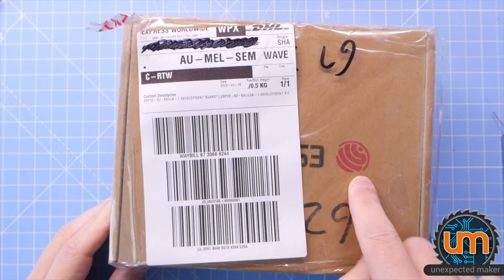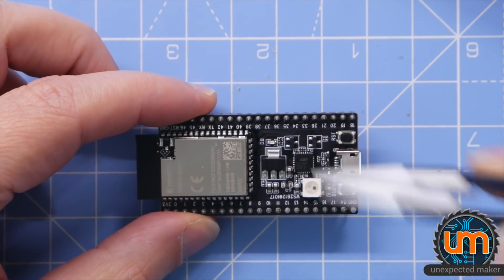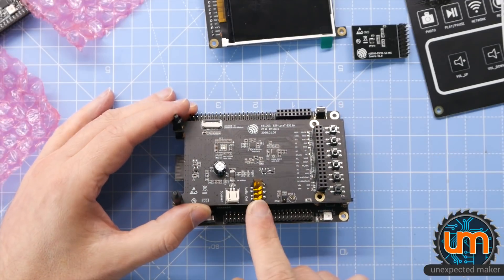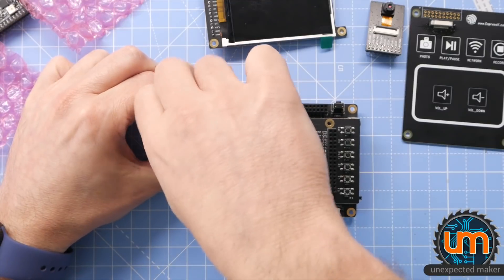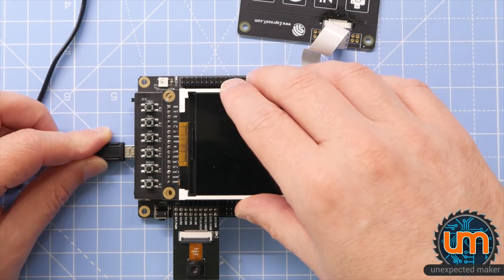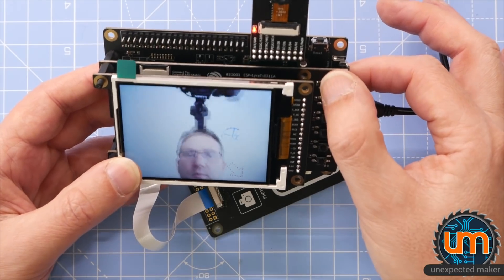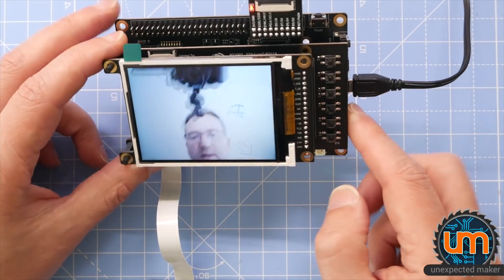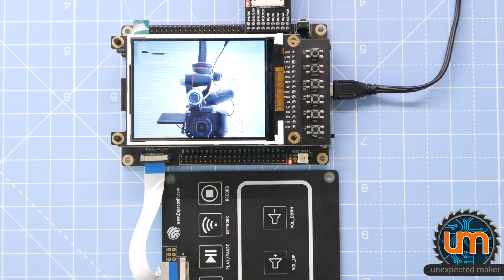ESP32-S2 Final Silicon - I have it + more!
Yay! After what feels like "forever" I finally have some ESP32-S2 "final silicon" in my hands... well in my tweezers! Plus lots more to show from Espressif :) It's like Xmas in March!